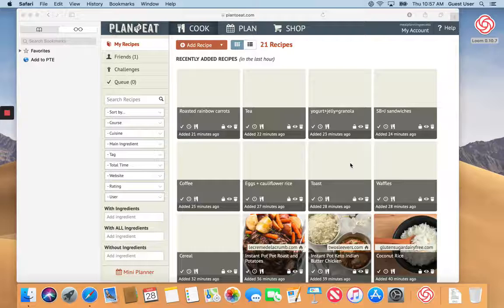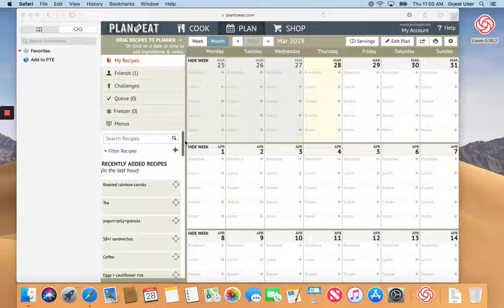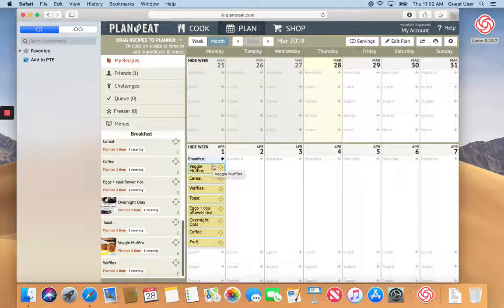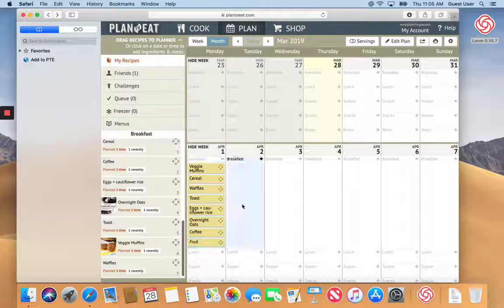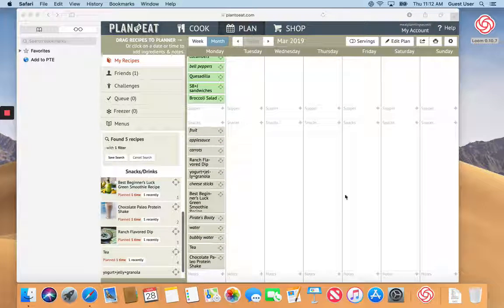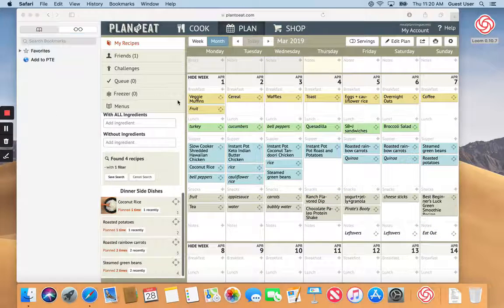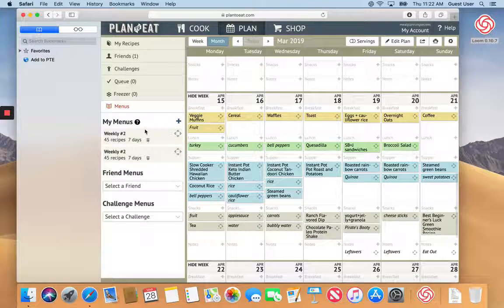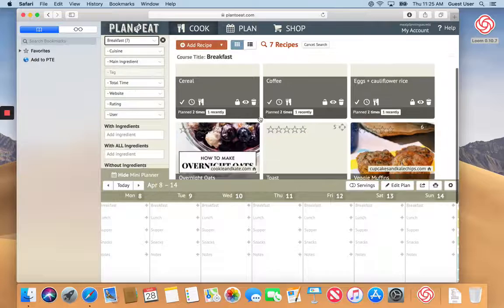How To Create Menus